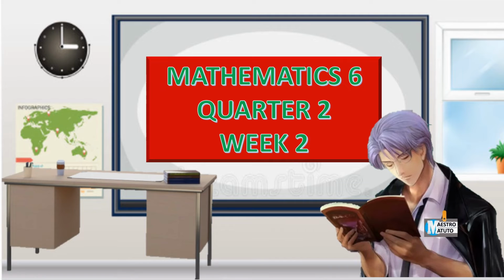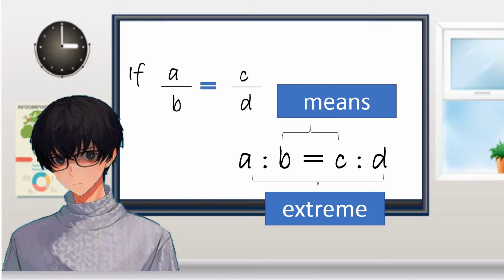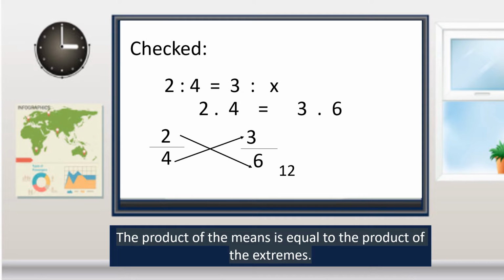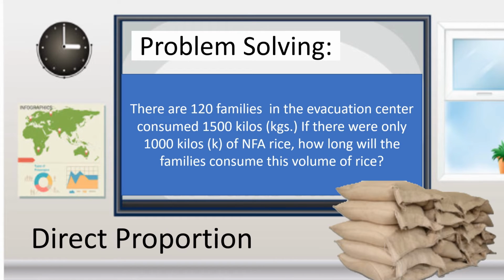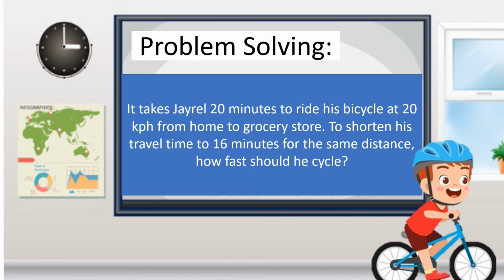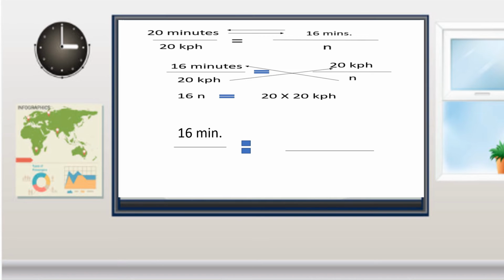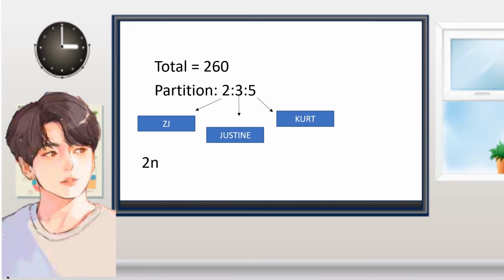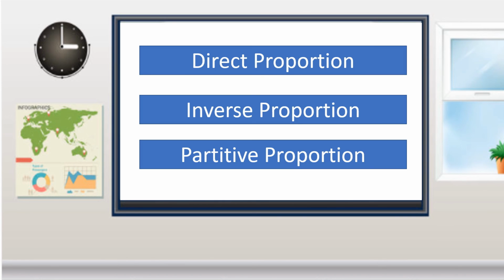Ratio and Proportion Math 6 Quarter 2 Week 2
Direct Proportion
Inverse Proportion
Partitive Proportion
Math 6
Grade 6
Different types of proportion